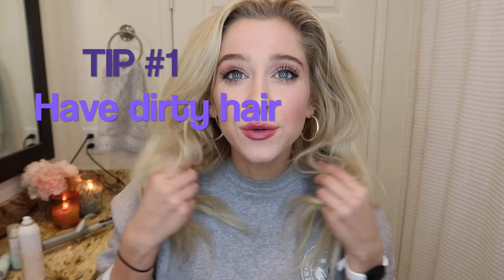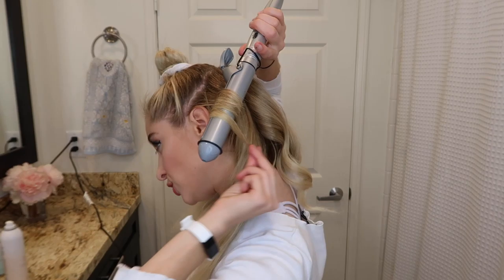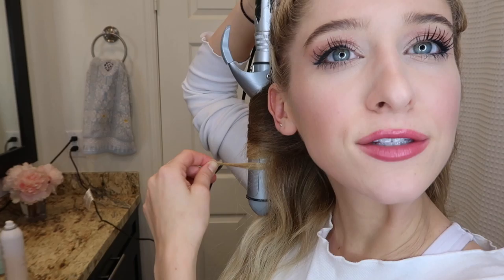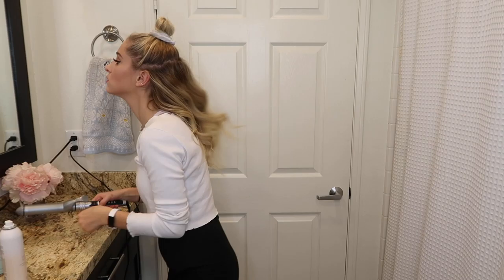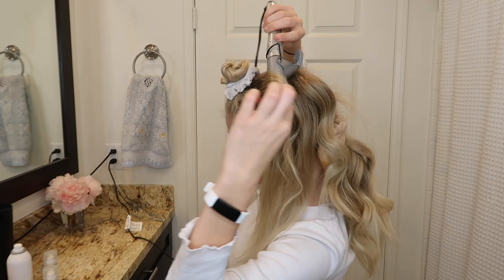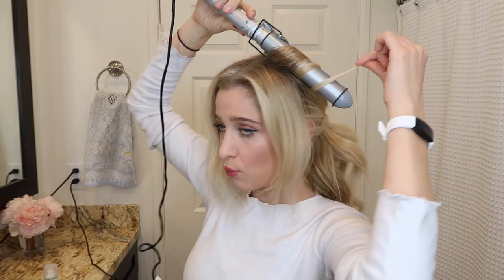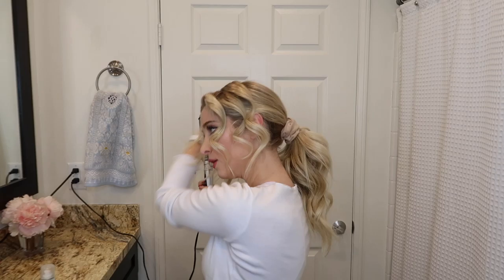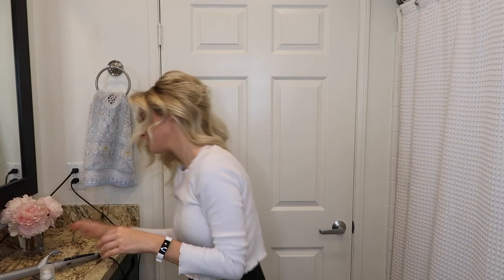I Turned Pro at Curling My Hair Overnight! - HOW I CURL MY HAIR - Margie Mays Style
PRODUCT LINKS:

1. MOROCCAN OIL

2. DRYBAR BRUSH

3. RUSK CURLER - They don't sell this curling iron anymore because it's like 7 years old :/ But any curling iron that is 1" thick will work! For a tighter curl, use a .75" barrel. For even looser curl, there are thicker barrels, too!

4.

5. DRYBAR HAIRSPRAY

6. DRYBAR DRY SHAMPOO

7. DRYBAR TRIPLE SEC

Equipment Used:
♡: Vlog camera
♡: Ring Light